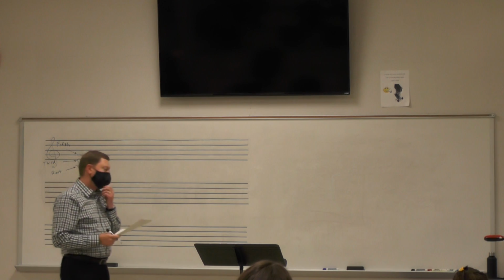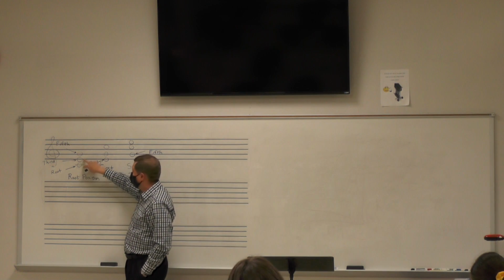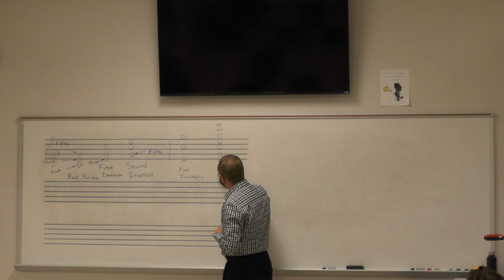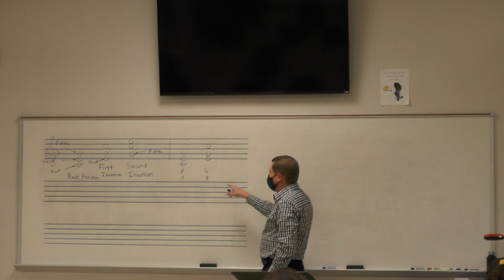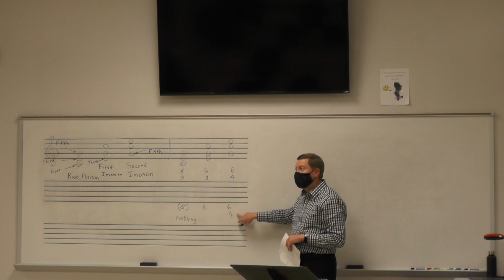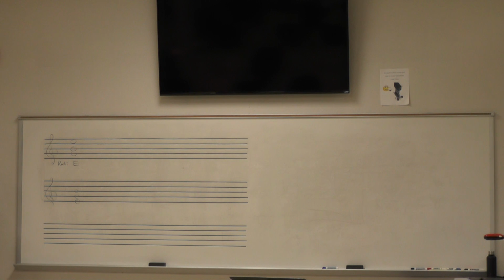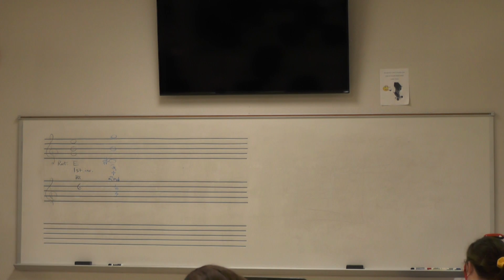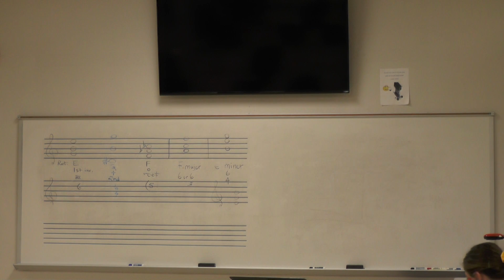Theory 1 October 2